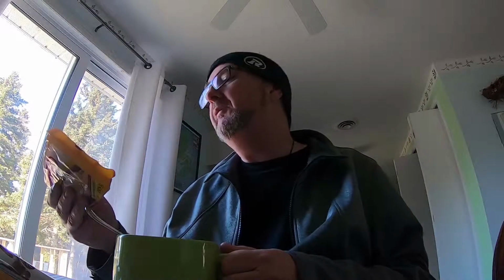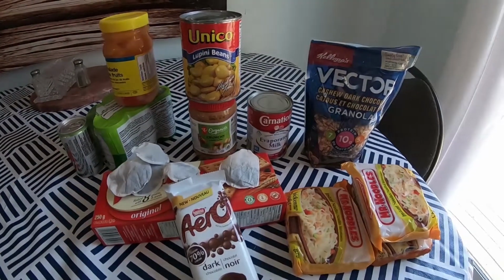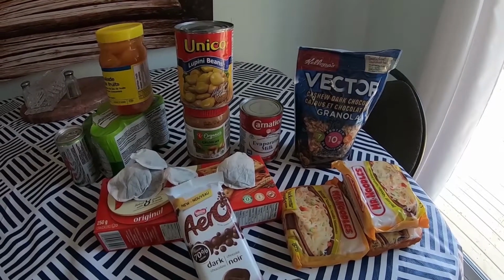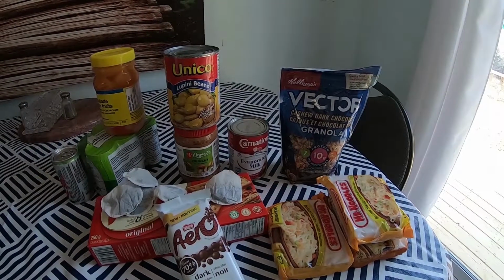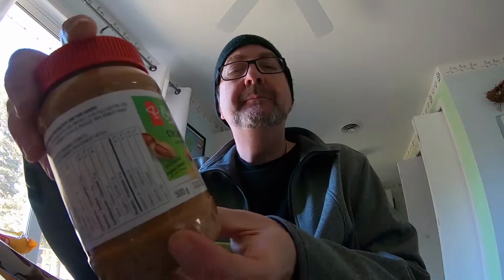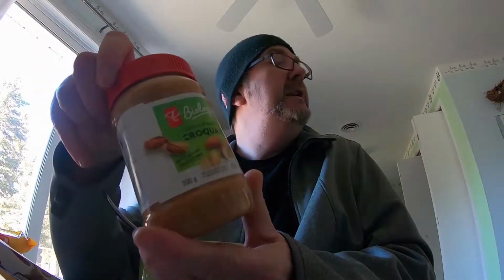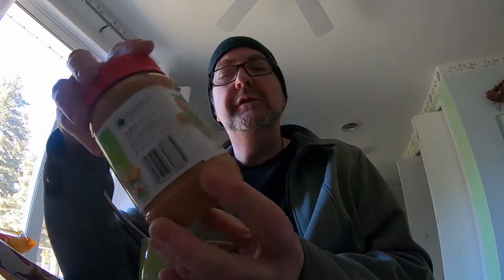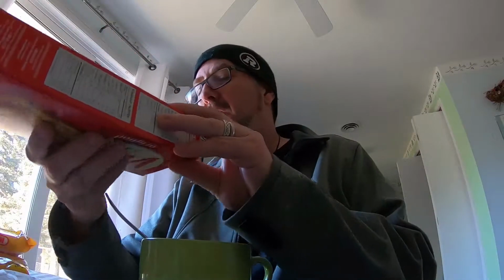The Metro Prepper: 3 Day emergency Rations test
The Metro Prepper collects a budget 3 day emergency rations kit and tests it out.